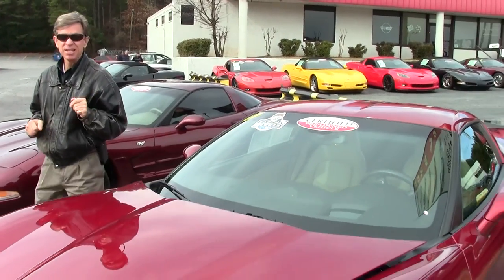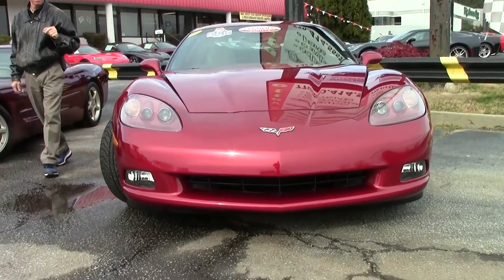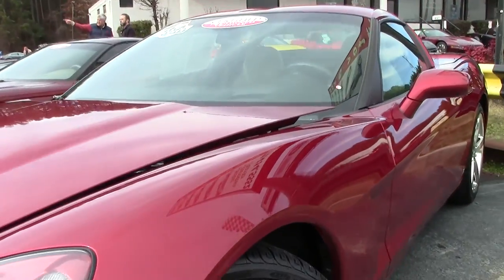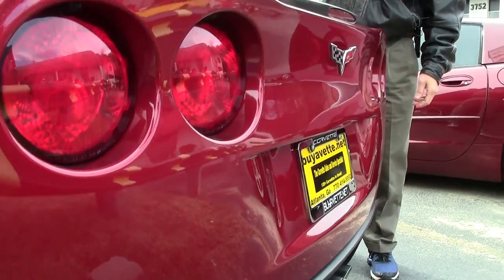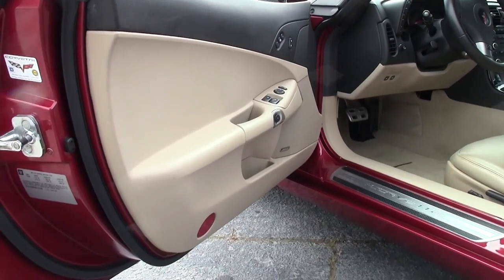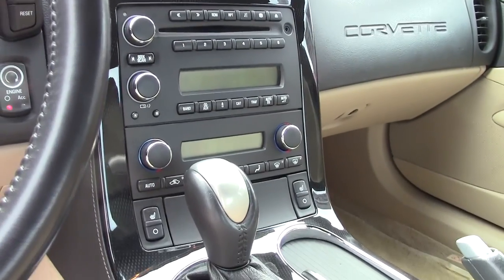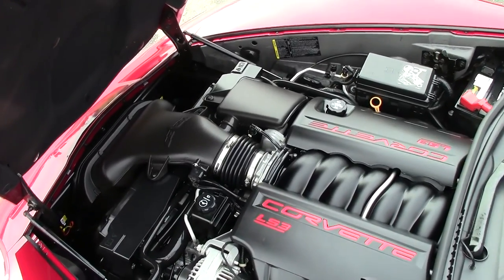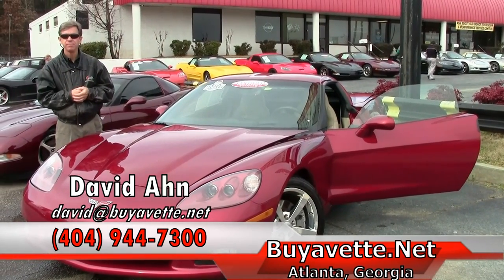2008 Corvette 3LT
2008 Corvette 3LT For Sale

Crystal Red exterior, Cashmere interior.

430hp LS3 engine, 6 speed automatic paddleshift transmission, posi rear-end.

Coming with a clean one owner Carfax and 39,579 miles, this 2008 Corvette is in nice condition, and is LOADED with factory options as well. This car's paint is good-vg, with a nice shine. Factory polished "gumby" wheels are vg, and Michelin Pilot Sport A/S 3 ZP runflat tires show an average of 6/32nds tread depth remaining in the front, and an average of 7/32nds remaining in the rear. The interior of this 2008 Corvette shows vg factory leather seats, and vg-exc door panels, center console, and steering wheel. The only additions to this car appear to be a set of front and rear Llloyd floor mats with C6 logo embroidery, and a polished exhaust filler plate with C6 logo. This car features a corrosion-free subframe, has been fully serviced, and all instrument gauges, lights, turn signals, brakes, engine, transmission and rear-end are all in good operating condition. Please do not assume that this is an average condition Corvette, as Buyavette specializes in "hand-picked Corvettes" that are loaded with expensive factory options. All of our Certified Corvettes are way above average condition for the miles. In addition, they are all fully serviced. Consider that sellers rarely spend money getting full service before offering their car for sale. Dealers typically only wash the car before offering it for sale. We however adhere to strict quality control standards when purchasing, as well as inspections and service. All Certified Corvettes are fully serviced and ready to enjoy. Give us a call to take home this super nice and loaded-up '08 Coupe today! 39K Miles.